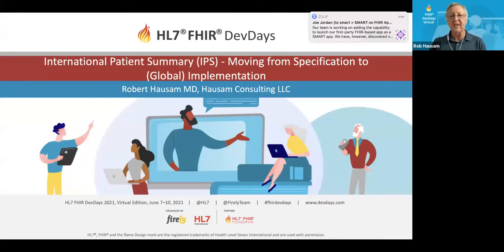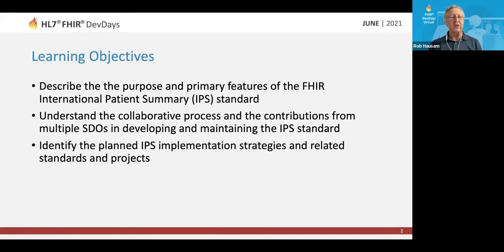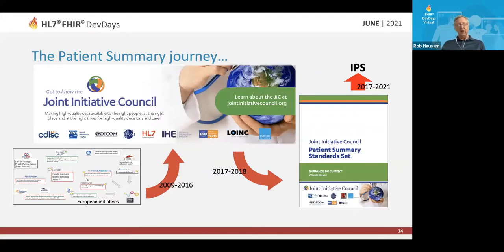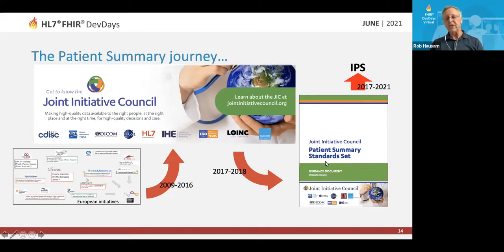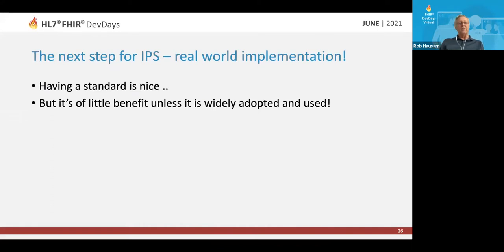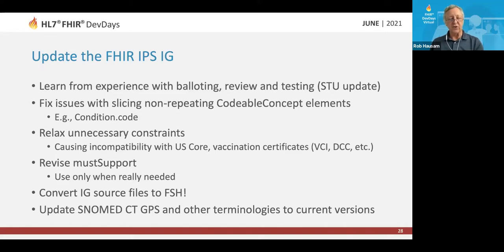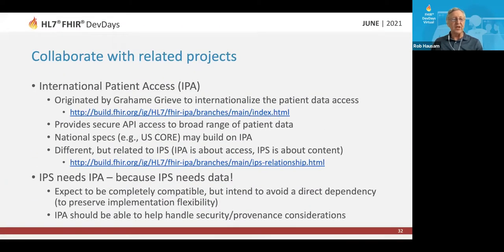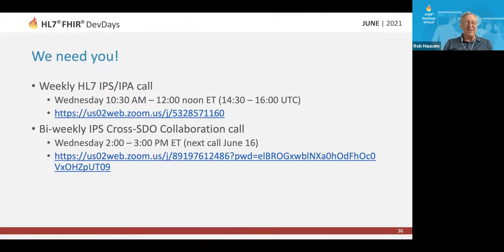Robert Hausam-International Patient Summary (IPS) - Moving from Specification to Implementation|DD21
The HL7 FHIR IPS IG is now published, but a standard is of little benefit unless it is widely adopted and used. The IPS has a greater challenge, as its primary use cases require exchanging healthcare data across usual boundaries – nations, regions, localities, systems and organizations. This requires robust technical solutions and significant social and political cooperation and agreement.  The IPS community has embraced this challenge.  Multiple SDOs (HL7, IHE, CEN, ISO, SNOMED Int., etc.) working together developed a common IPS vision and this same cooperative spirit continues with implementation. The Global Digital Health Partnership (GDHP) Interoperability Work Stream, led by the US ONC, is promoting extensive implementation and exchange of IPS data in its member countries by the end of 2022. This tutorial provides an overview of the FHIR IPS IG and implementation strategies and encourages the audience in their own IPS implementations and providing IPS specification feedback. .